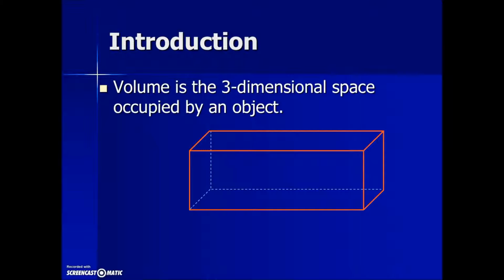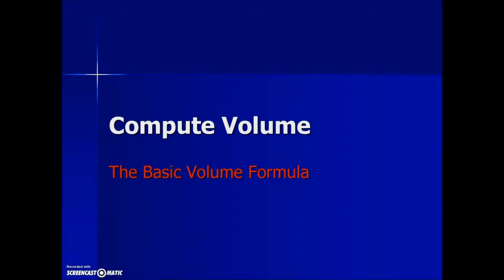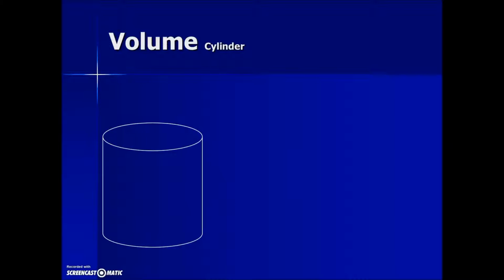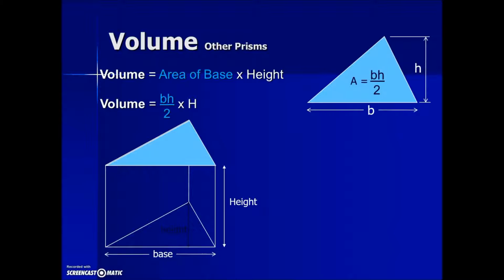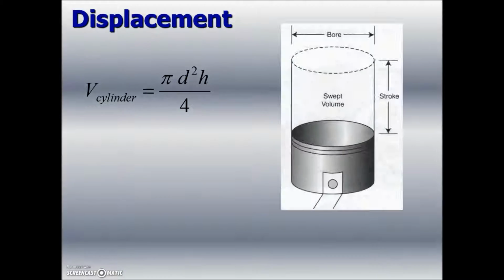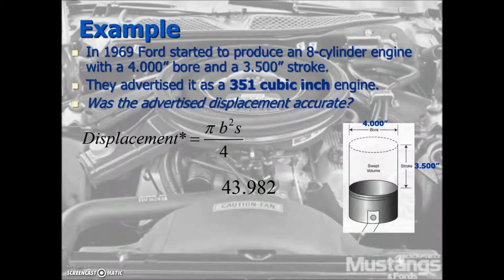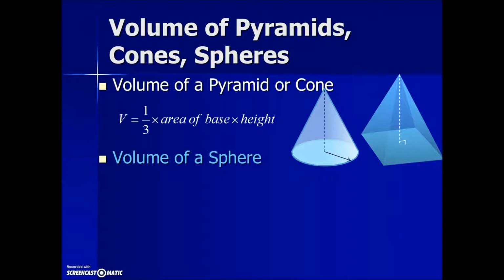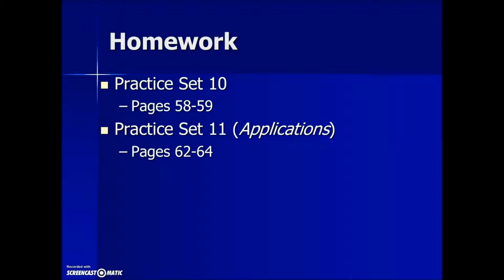Introduction to Volume (plus applications) – Geometry Chapter, Section 5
The concept of volume is introduced in this video followed by some applications.

Knowing some basics about volume allows you to compute lots of real-world things such as; engine volume, amount of cement needed for a job, the capacity of a tank, the volume of a room which in turn allows you to select the correct ventilation fan, etc.